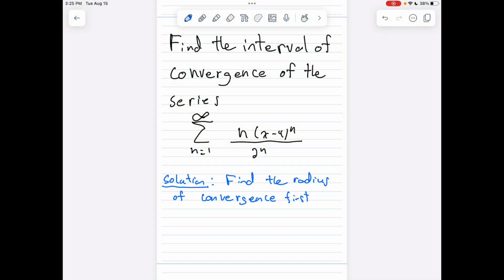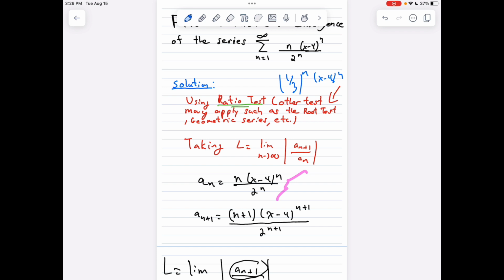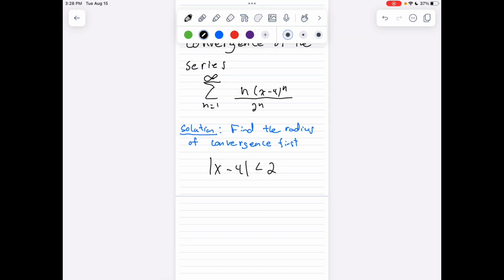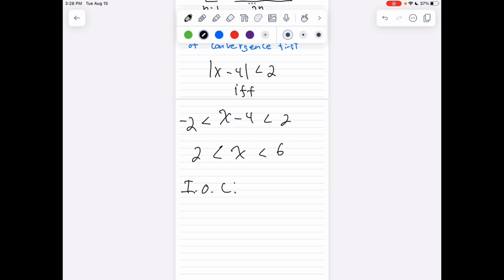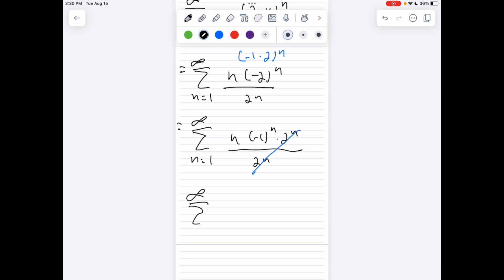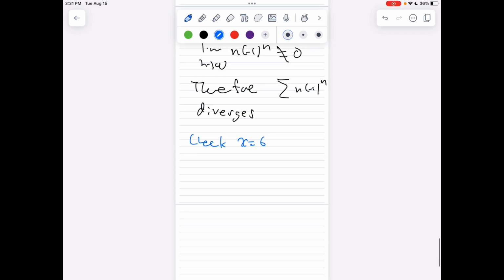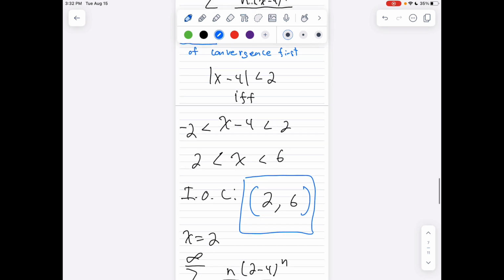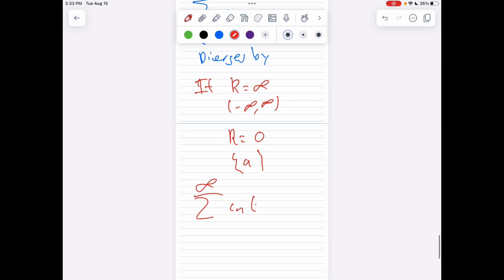How to find the interval of convergence (Calculus 2)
Continuation of the video How to find the radius of convergence.